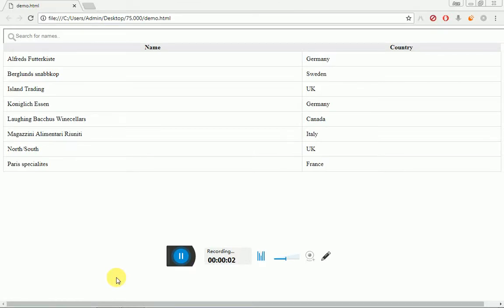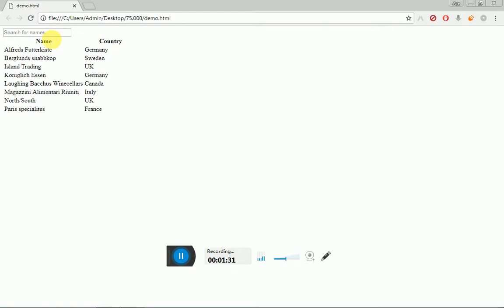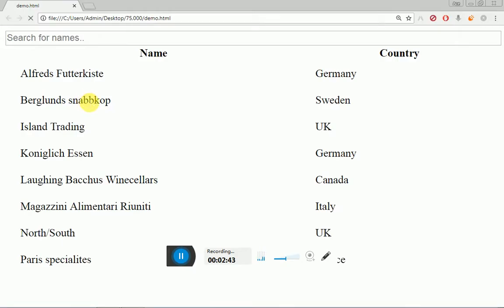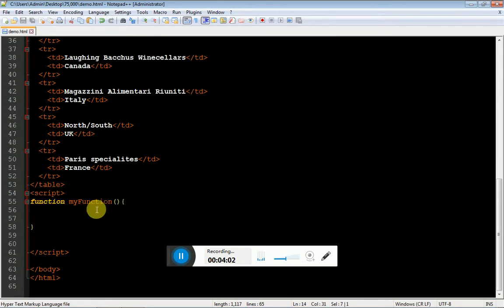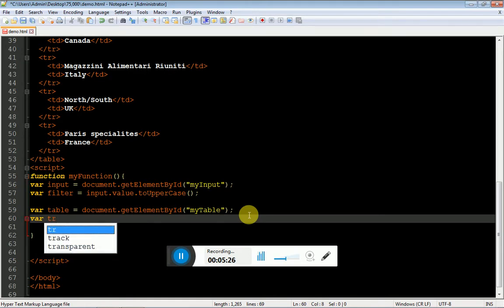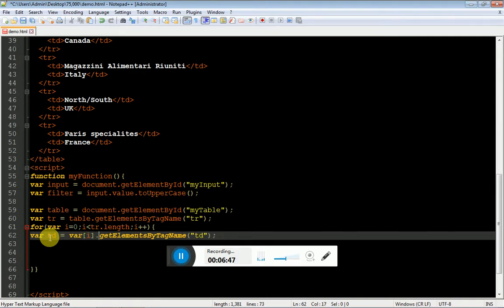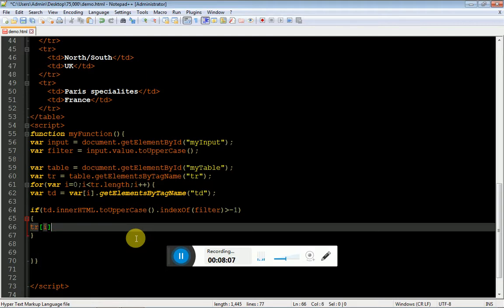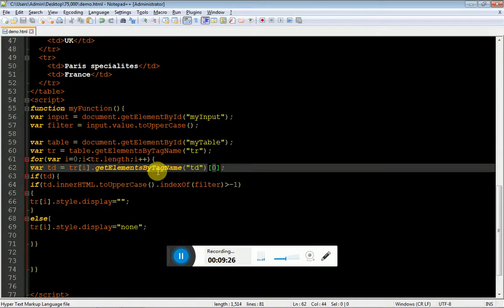Search Data in Table using Textbox Source Code - Javascript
search data in table using jquery
search data in table bootstrap
how to search data in a table
search a data table